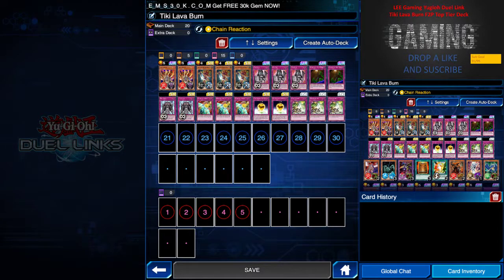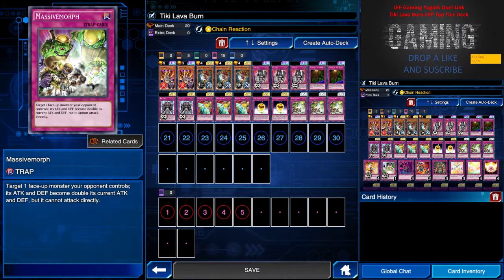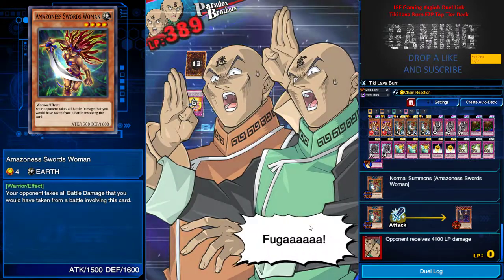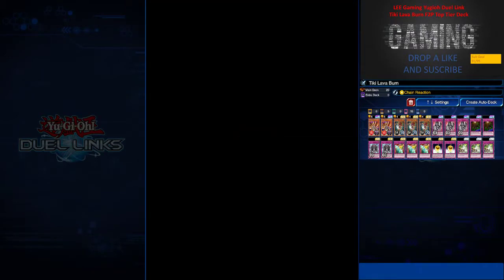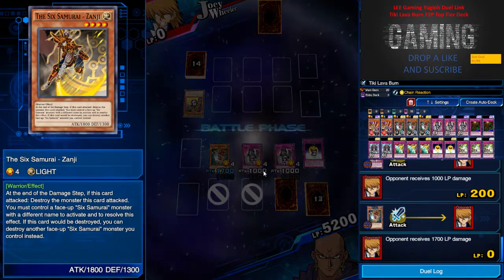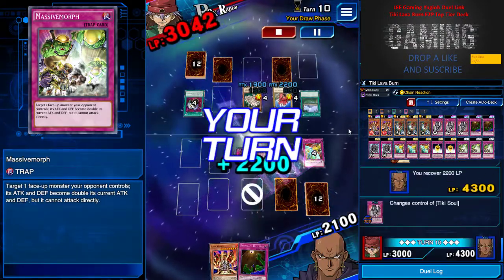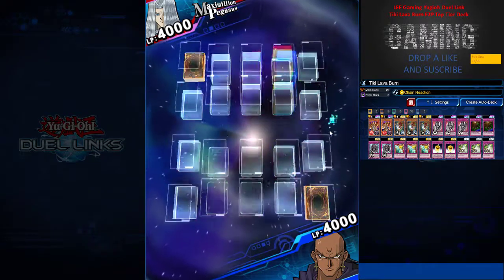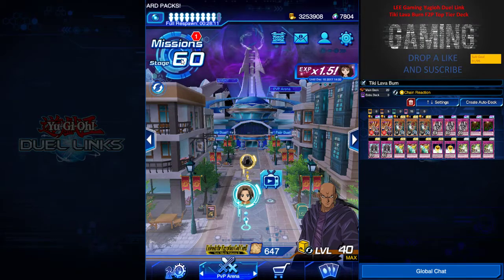Yugioh Duel Link- Tiki Lava Burn- Wanting more deck ideas of Lava? Watch this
This will be the last burn deck series I will be uploading for this month so hope you like the recent burn deck series that I had uploaded.